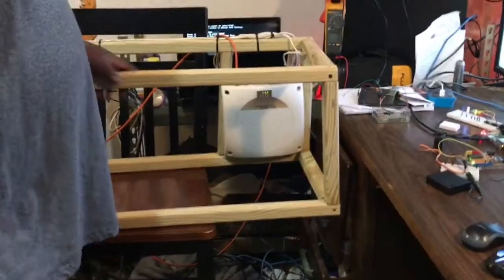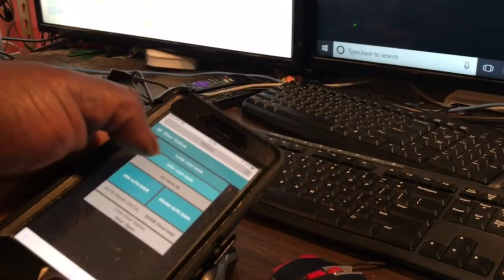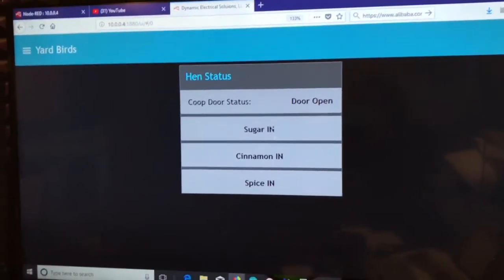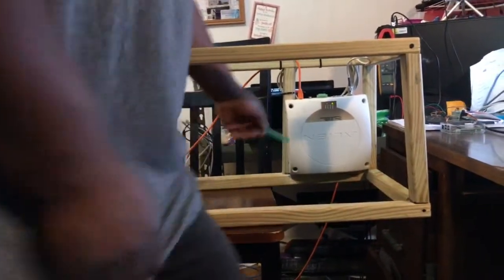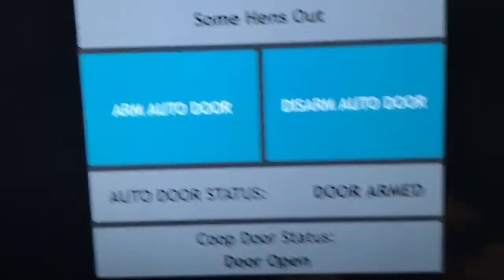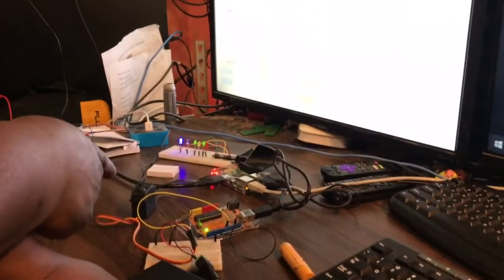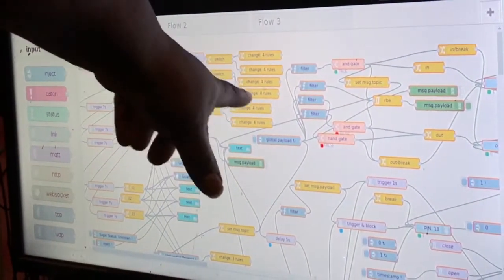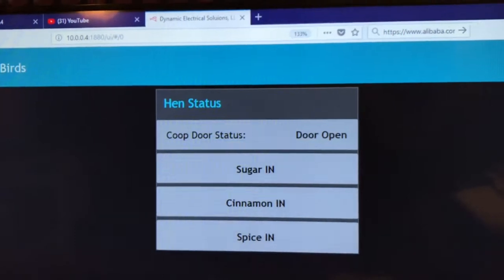RFID Chicken Coop Door Design